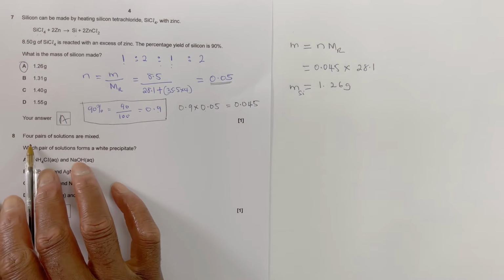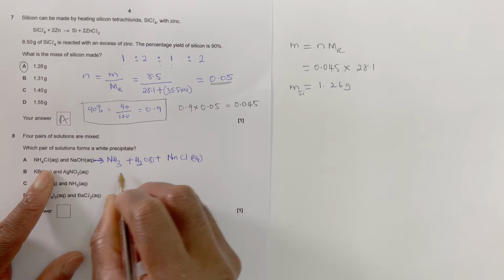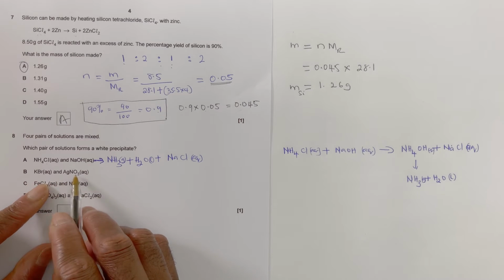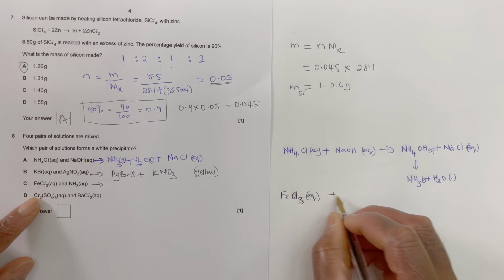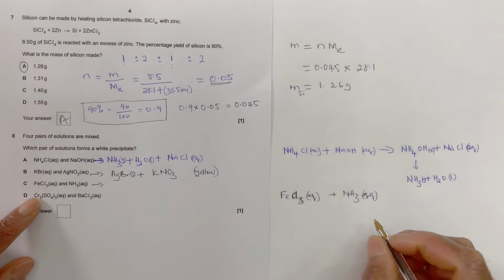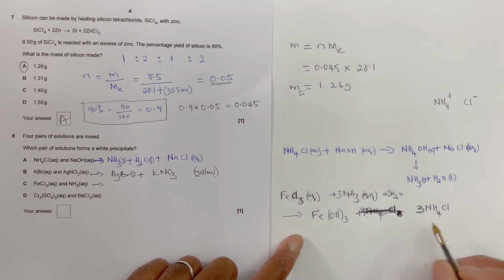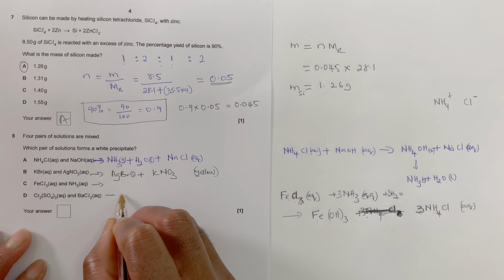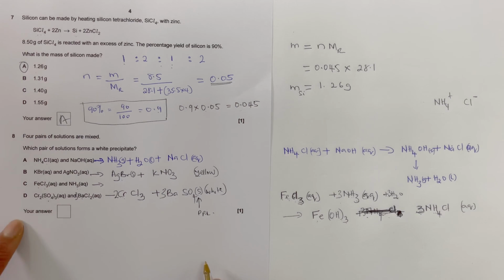OCR A level Chemistry A - PastPaper-1 2017 - Question 8